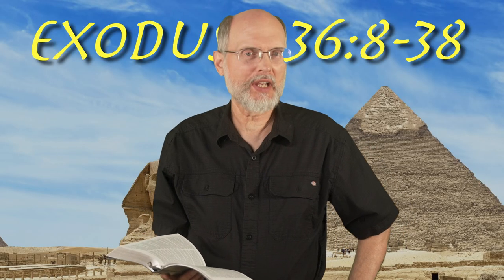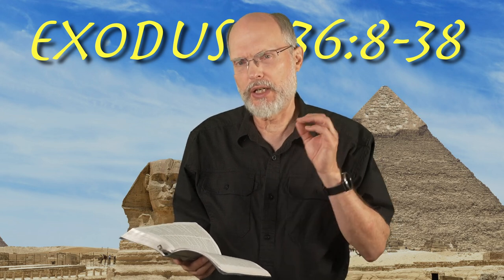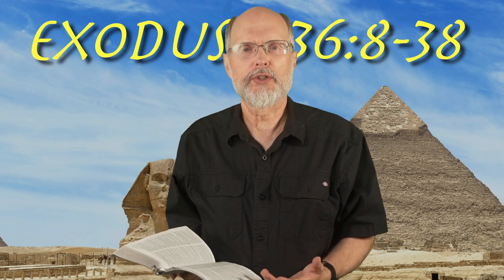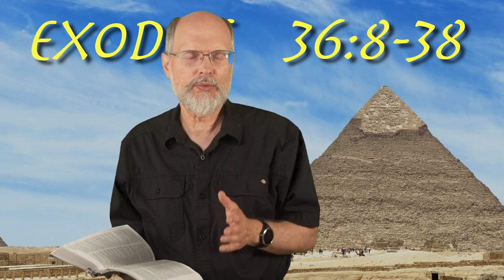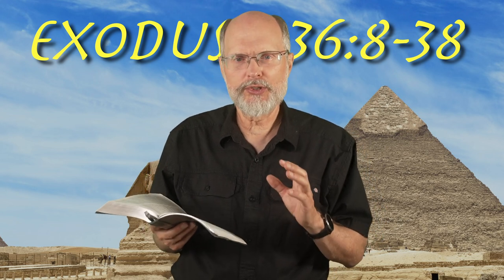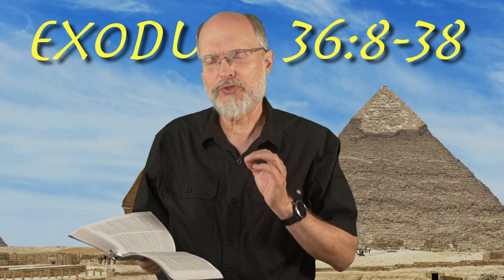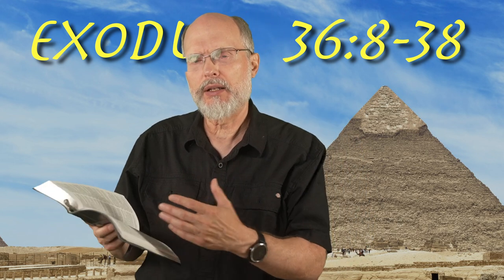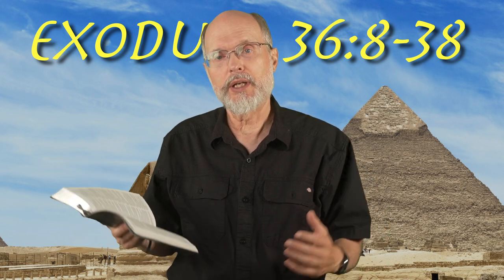Exodus 36:8-38 All the Skillful Men